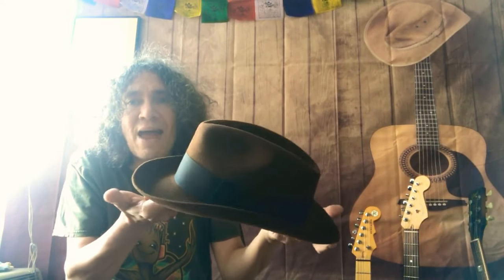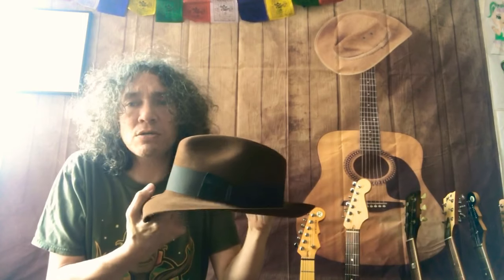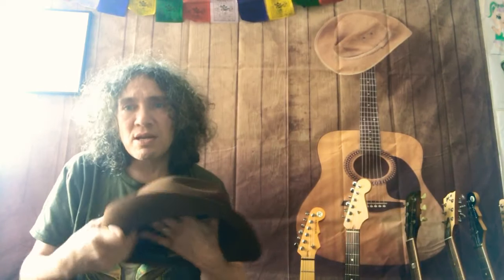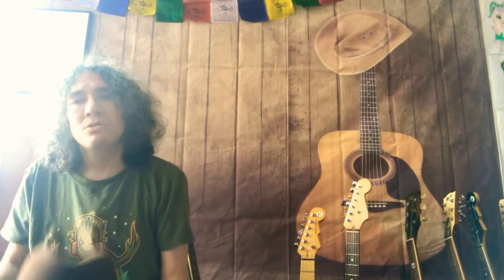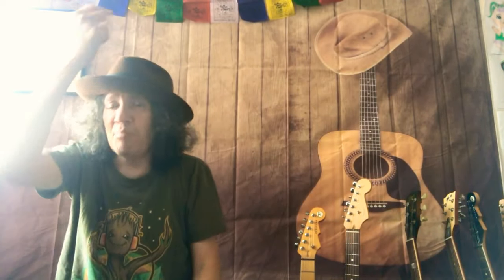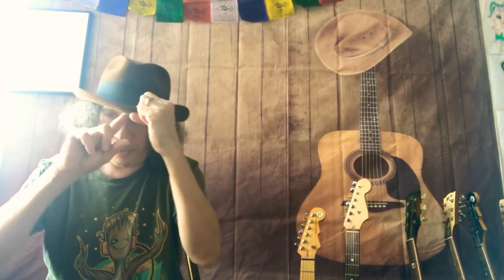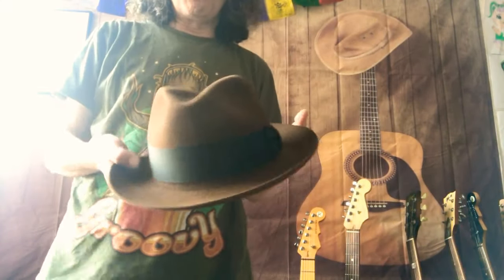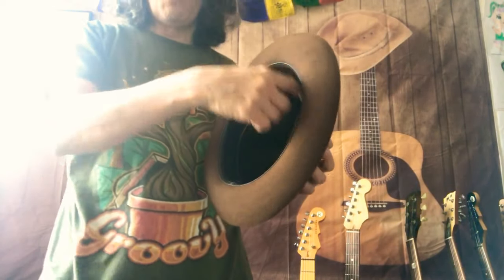How Much Can You Really STRETCH A Hat?